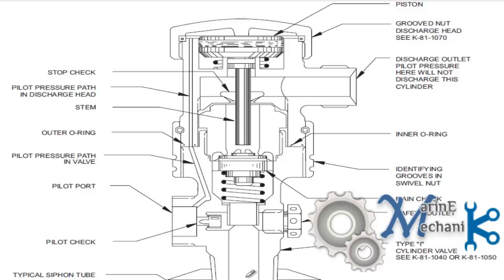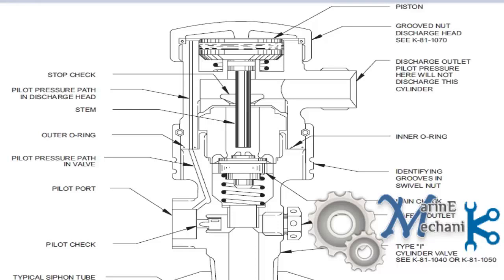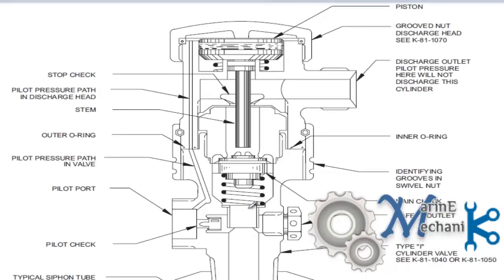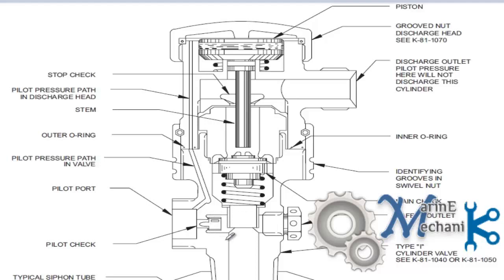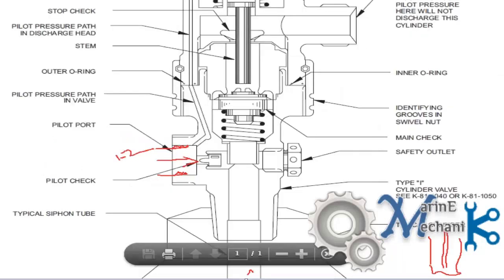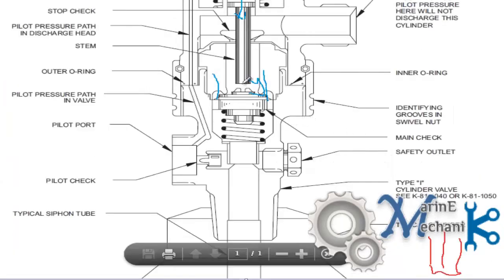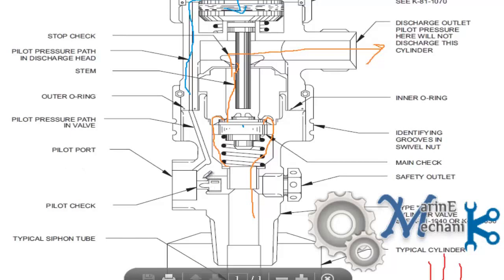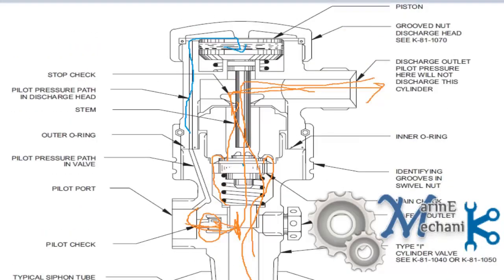Fire fighting - CO2 -Carbon Dioxide- discharge valve over view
When the control system determines that a discharge is necessary, power is sent to the “Master Valve” solenoid to open it. This allows Carbon Dioxide to pass through the solenoid and is routed to the top chamber of the valve via the stainless steel hose connected between the valve and the solenoid. The pressure is transferred to the top piston chamber, and the pressure differential valve opens due to the larger surface area of the top piston versus the main valve seal. When opened, the valve discharges the entire contents of the cylinder into the distribution piping network